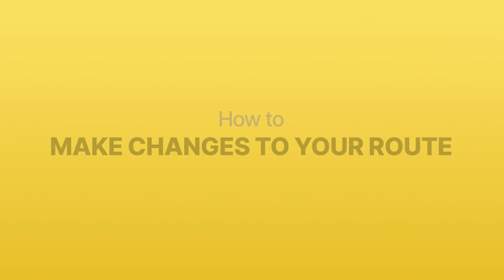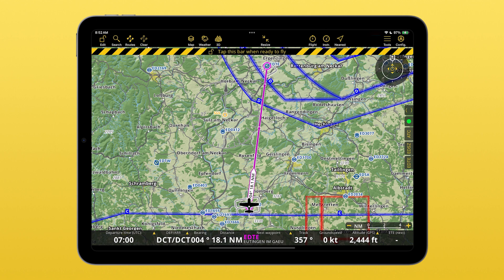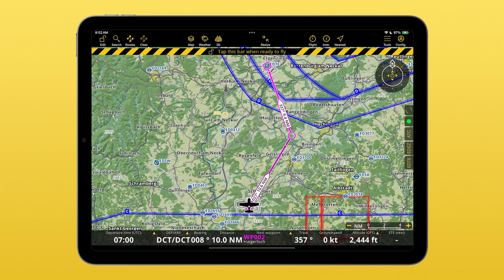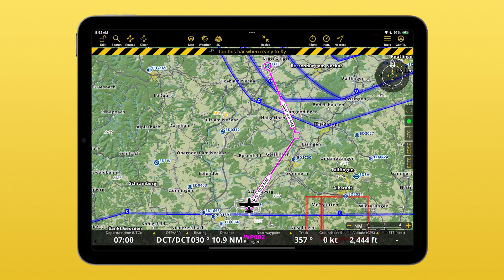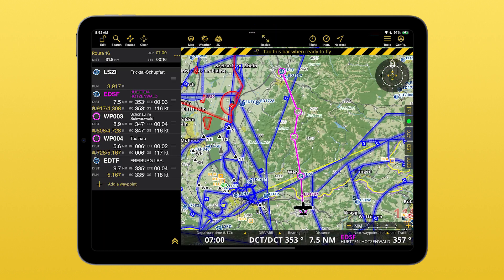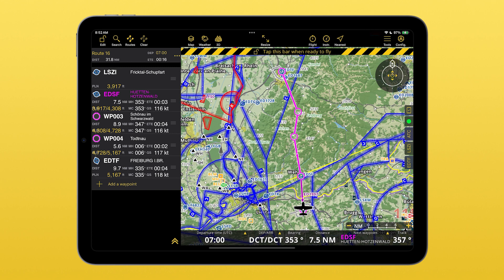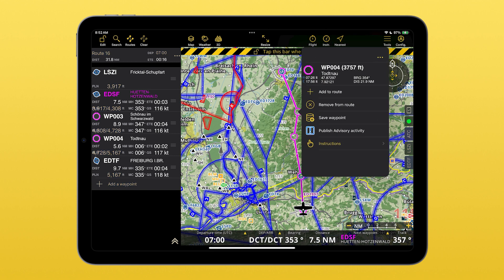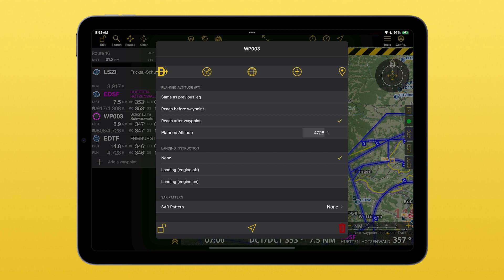How to make changes to your route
Welcome to our route series, where we'll see in detail how to plan a flight on your Air Navigation Pro app! In this video, we'll focus on different ways to make changes to your route. Whether directly on the Moving Map or by using the Navigation Dashboard, there is no right or wrong answer here.

Air Navigation Pro is a flight planning and real-time aircraft navigation app for private and professional pilots all over the world. From helicopters to ultralights, we are your pilot assistant for general aviation to go with!